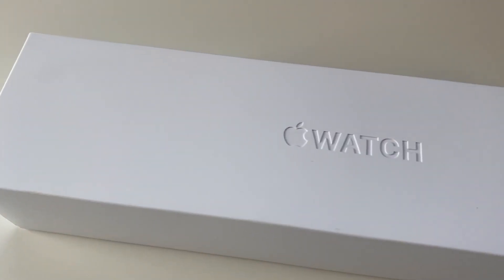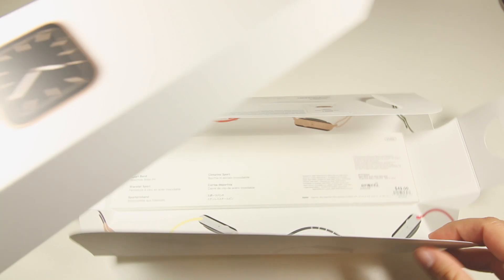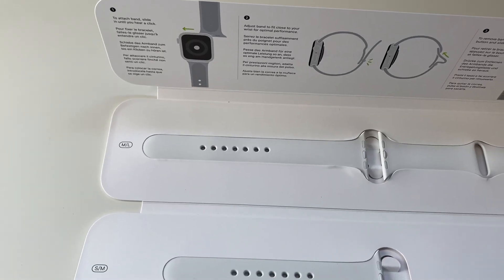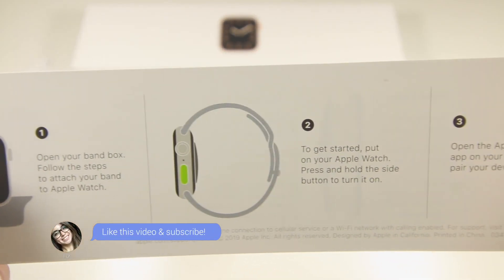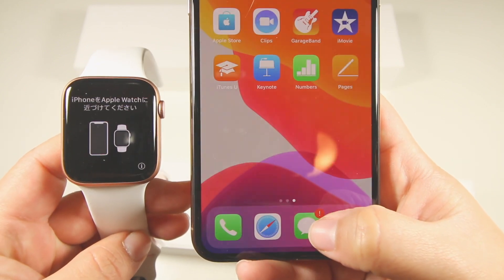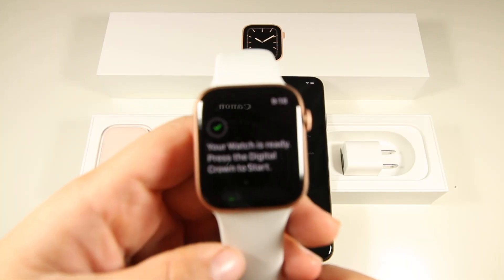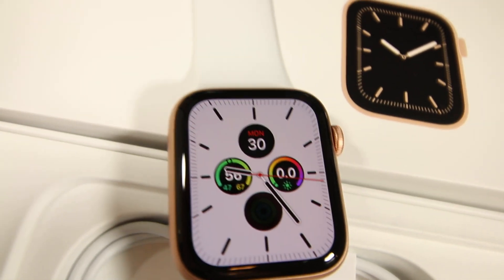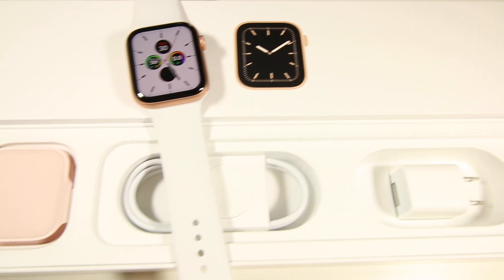APPLE WATCH 5 UNBOXING!!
Watch me unbox the Apple Watch Series 5!

The Apple Watch Series 5 is not that different from last years Apple Watch Series 4. The Apple Watch Series 5 now features literally the same size,  dimensions, and features as the series 4. Series 4 and 5 do allow you to track your heart rate for irregular heart rhythm and see your ECG. However, the only main difference  between series 4 & 5 is that the 5's screen always stays on!

If you're reading this. you're amazing!! 😘